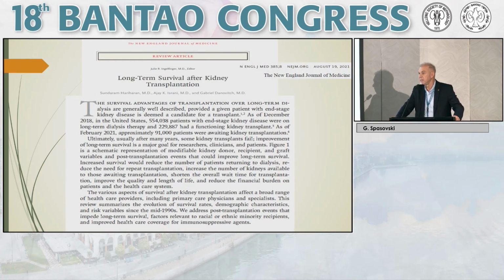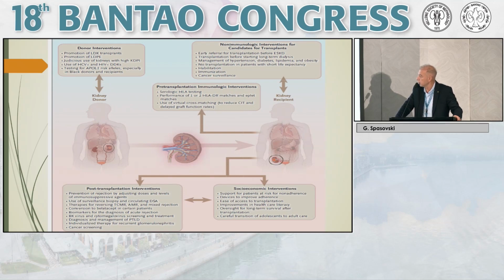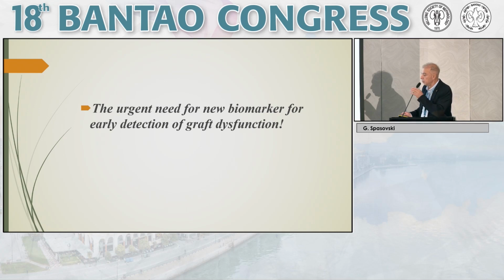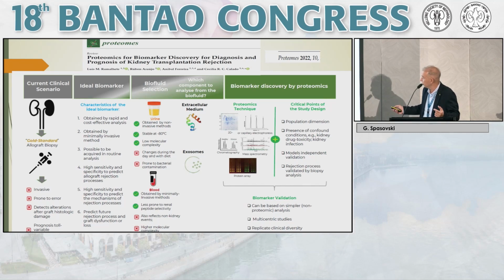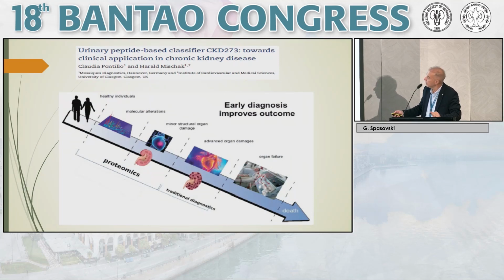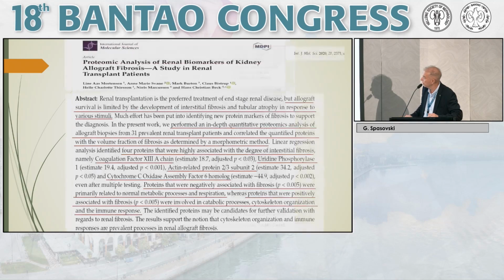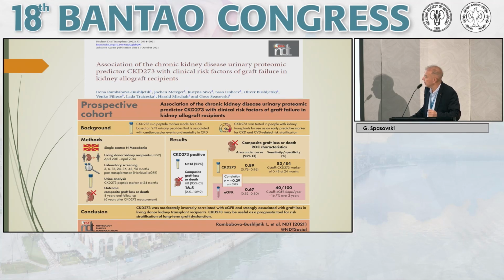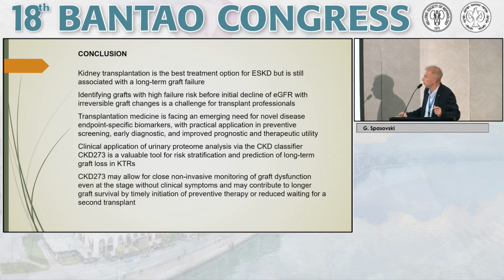BANTAO A day 2 G Spasovski